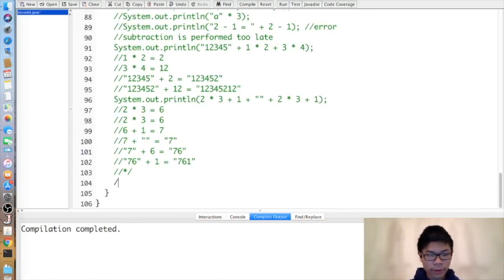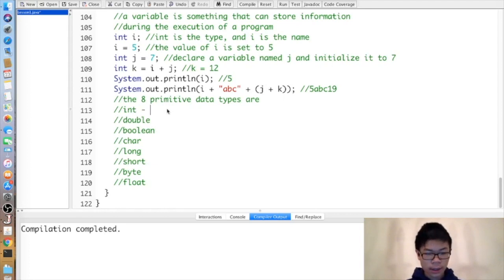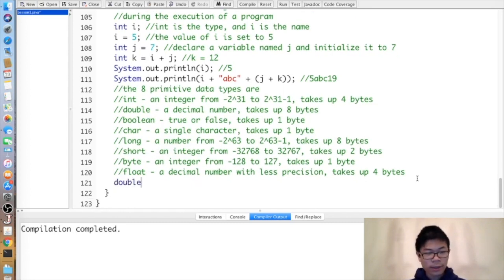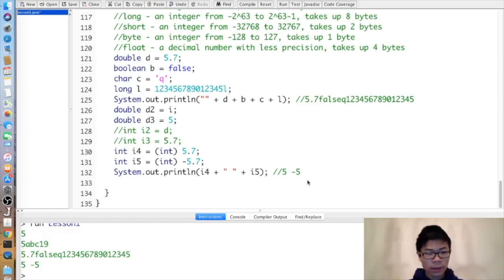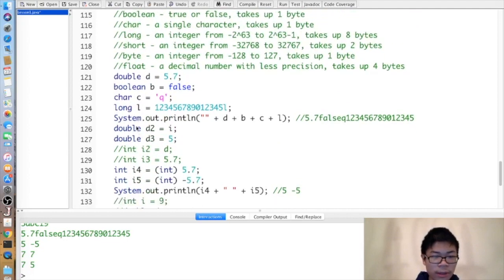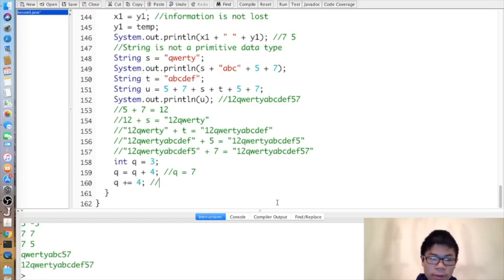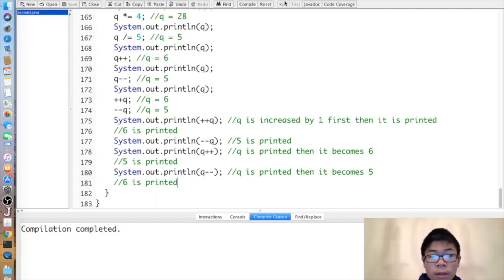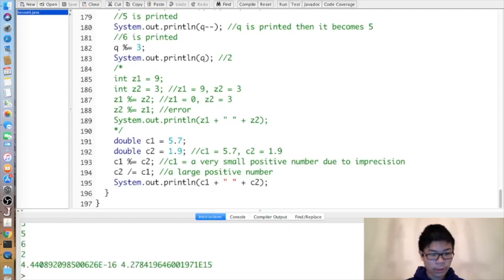Level 1 Lesson 1 Part 3 Variables